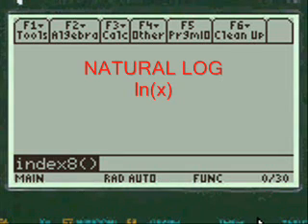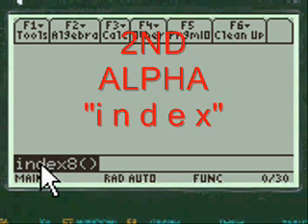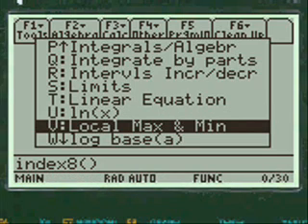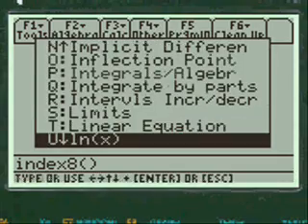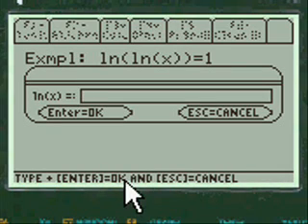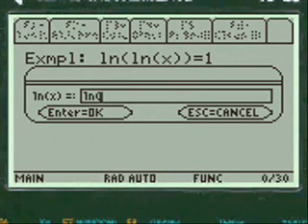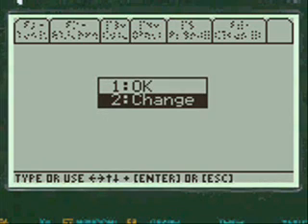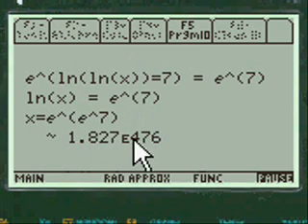d/dx ln(x) Natural Log | Calculus Calculator | TI-89 App | Every Step Calculus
Step by Step Calculus on your TI89 Titanium calculator. Programmed from real test questions, the integral & derivative solver app has 90+ Calculus and Pre Calculus 1, 2 & 3 programs.

How the calculus calculator (TI89) solves the Natural Log:
~ Bring up the menu and scroll to natural log
~ Enter functions by pressing alpha before
~ Enter your range
~ Program will review and ask for changes
~ It will substitute the lower limit of your function
~ It substitutes upper from lower and produces answer all step by step